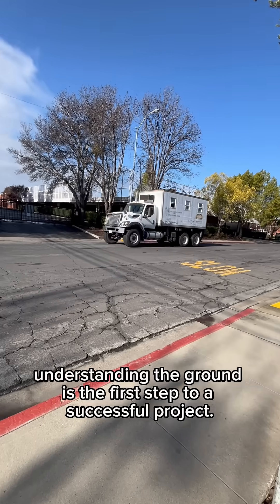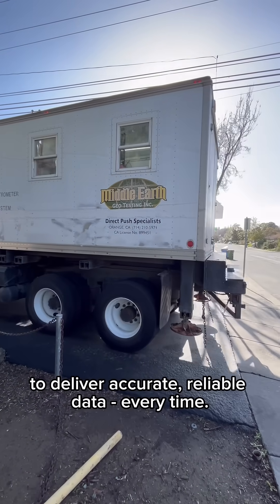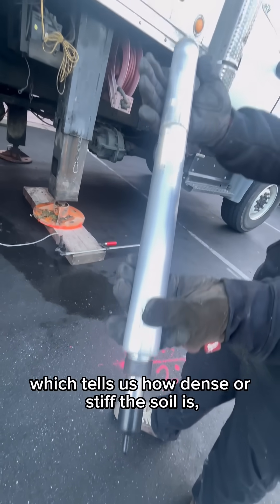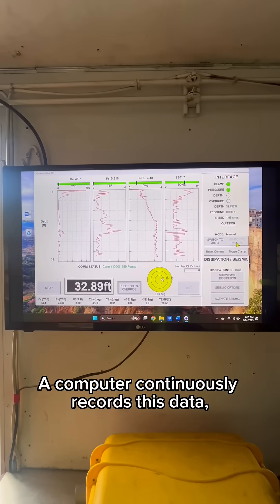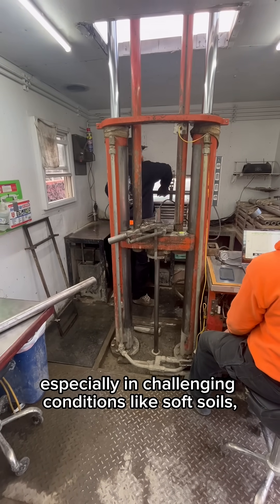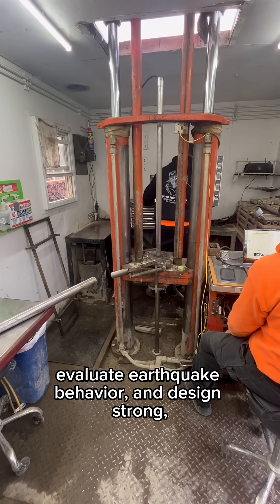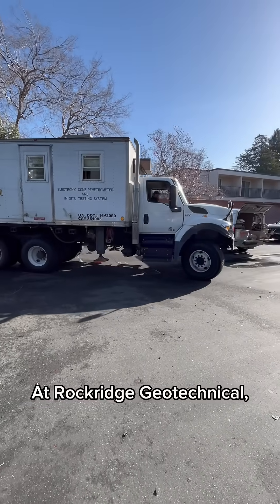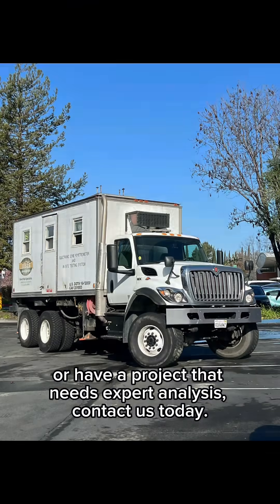Cone Penetration Tests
Compared to other forms of civil engineering, geotechnical engineering is a unique and relatively unknown industry, and our clients may not know exactly what we are doing when we are performing tests and analysis. Therefore, we have created this video to give our clients and colleagues insight into Cone Penetration Tests (CPTs), one of the most common forms of drilling we do at our job sites. We hope your knowledge of day-to-day geotechnical engineering work will increase after taking a few minutes to check this video out!

Special thanks to Middle Earth for letting us film.